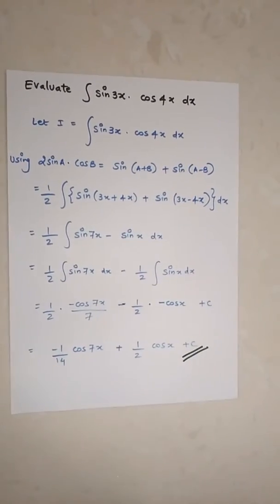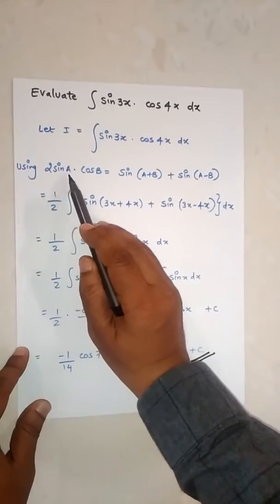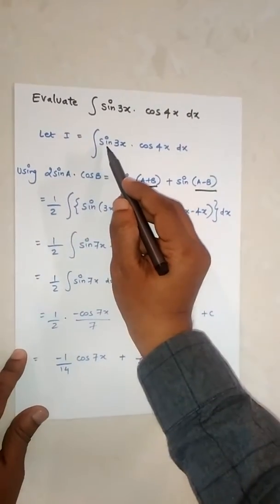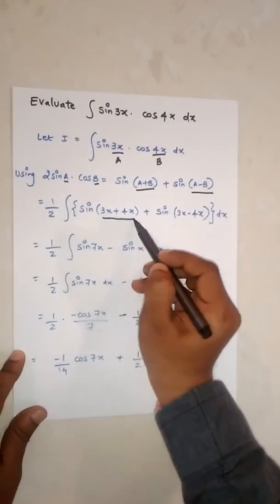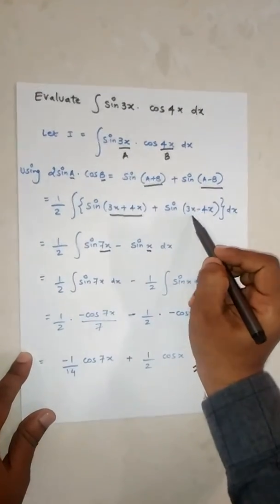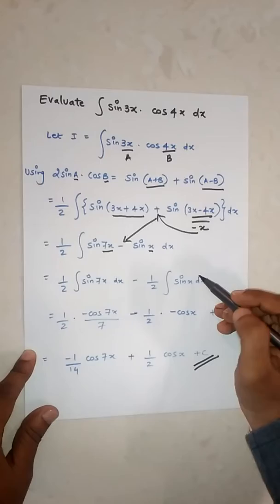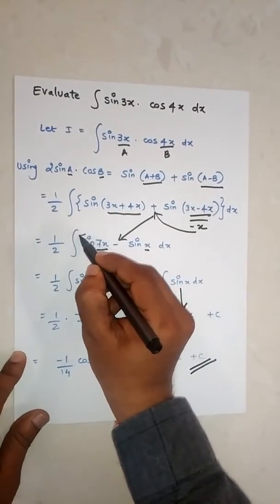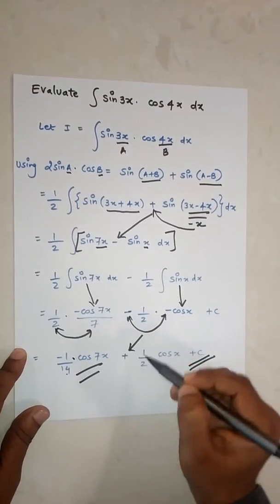Integration Example-3 (Applied mathematics)